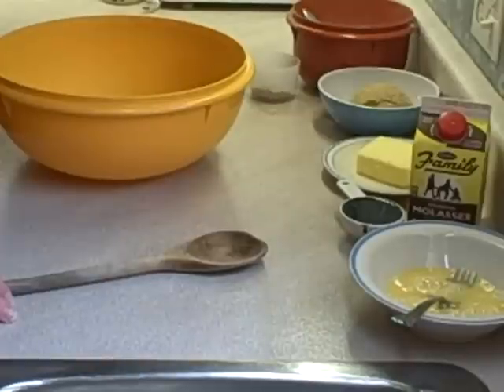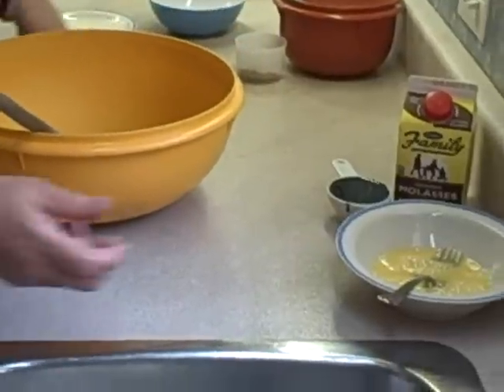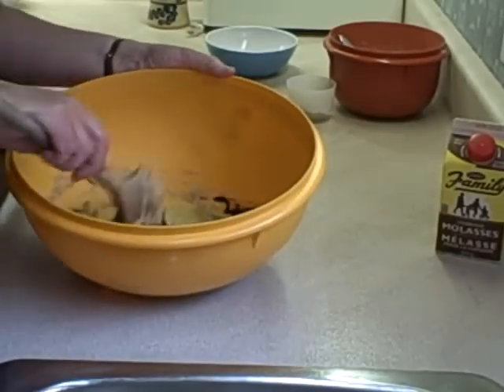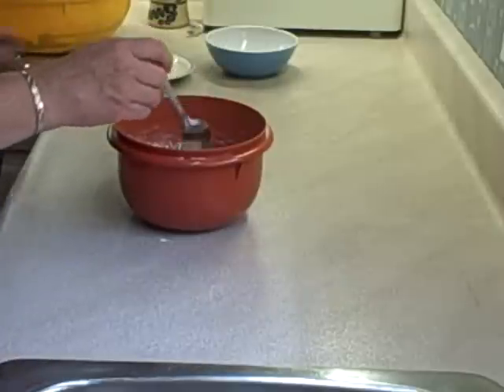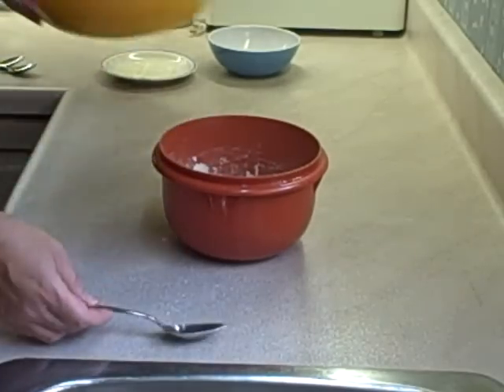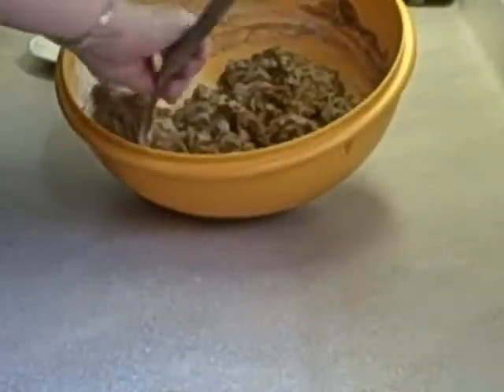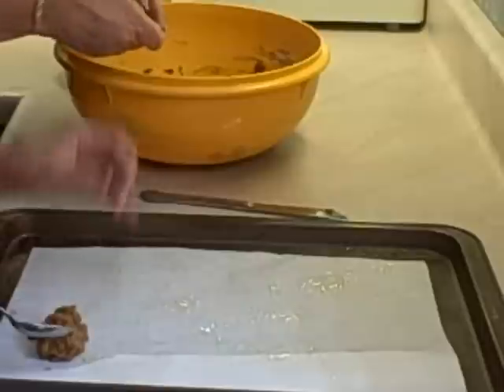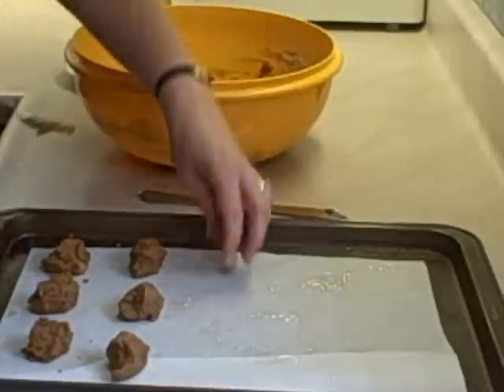Sweets n' Treats Episode #3 Part 1 - Gingersnap Cookies